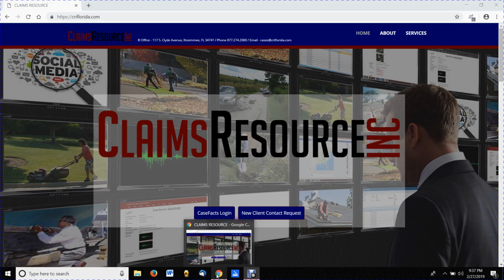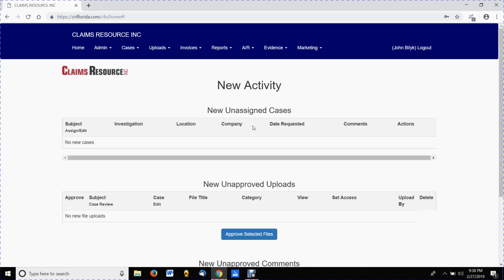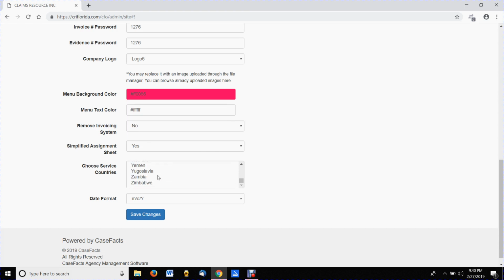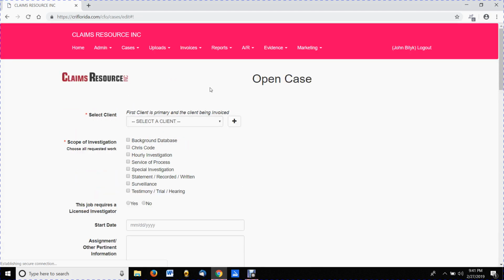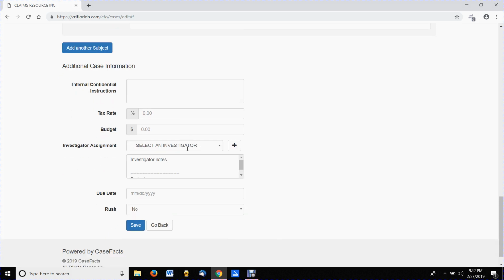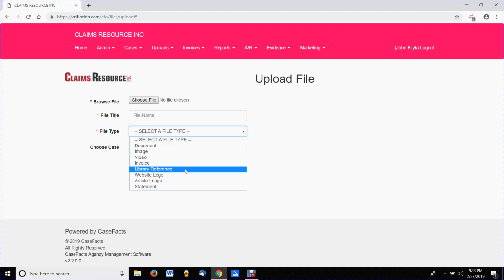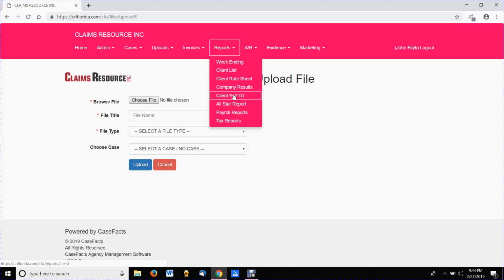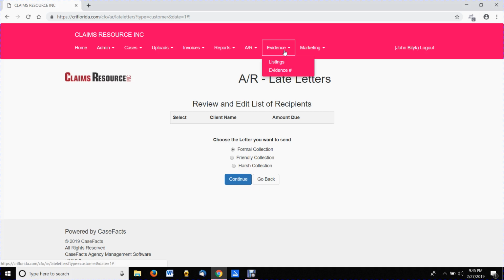CaseFacts Agency Management Software - Add To Your Website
Adding CaseFacts to your PI Agency Website makes your site dynamic and enables file sharing between your Clients, Staff and Investigators.